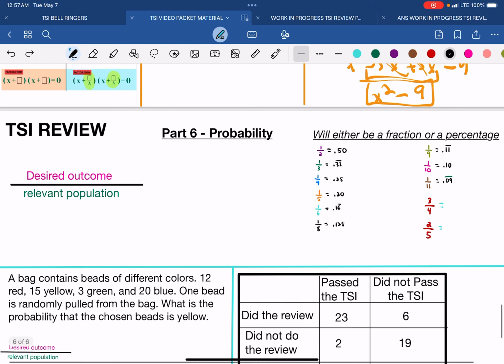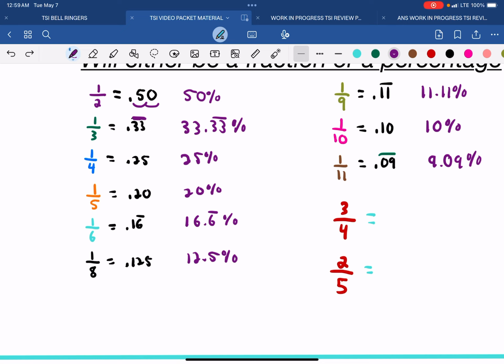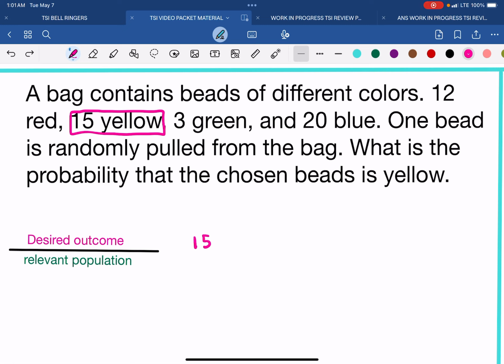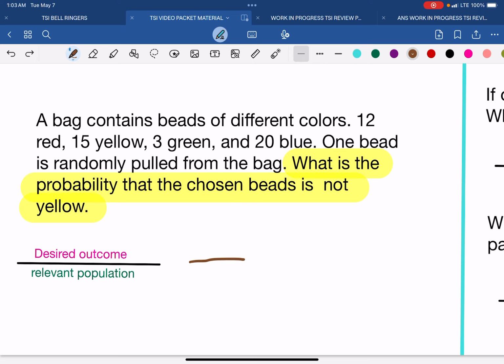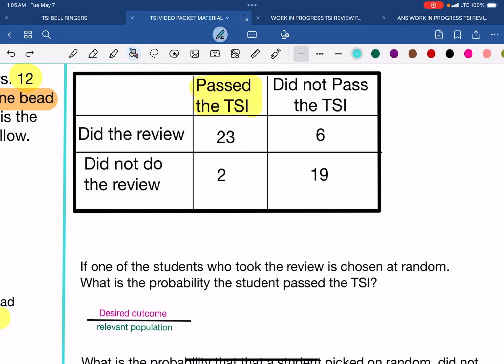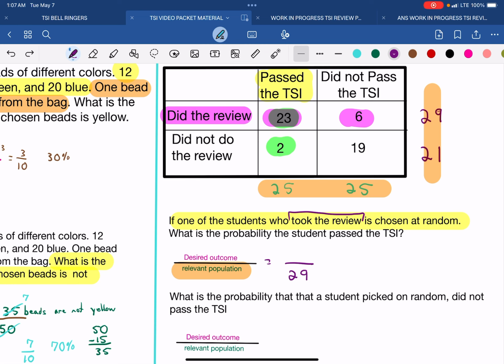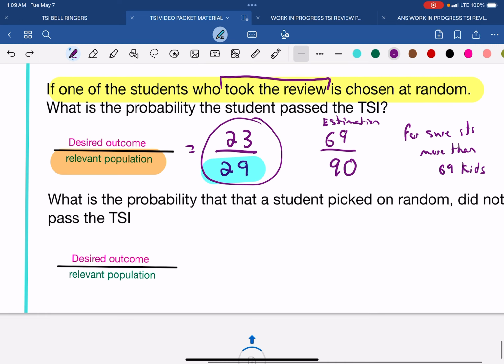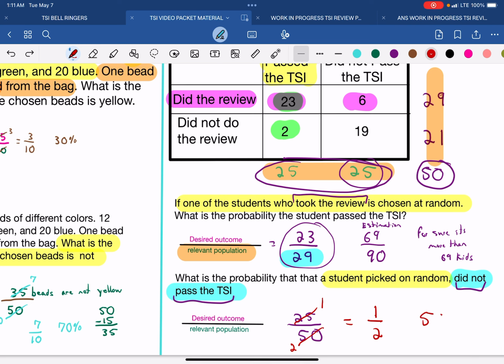TSI Part 6 - Probability